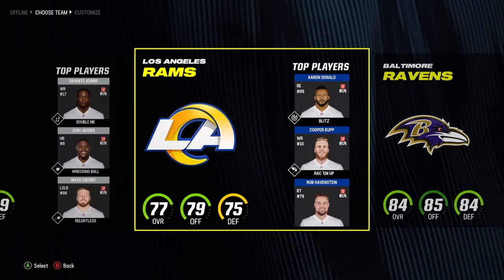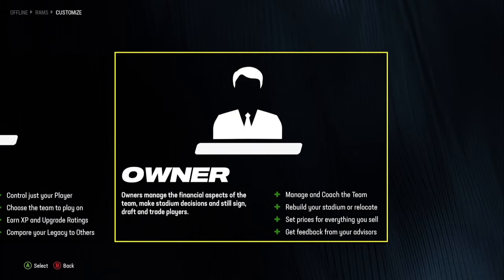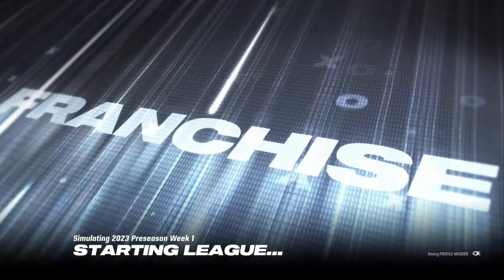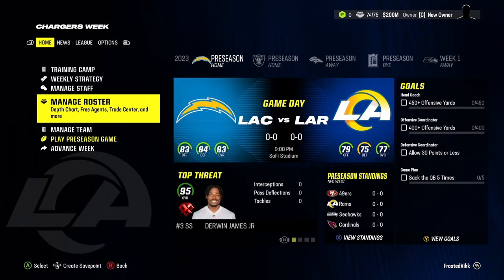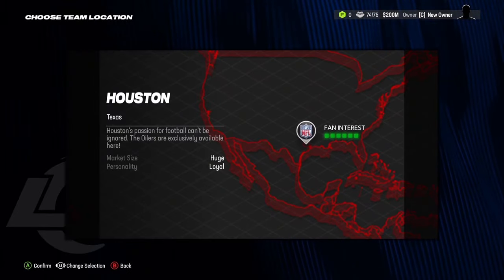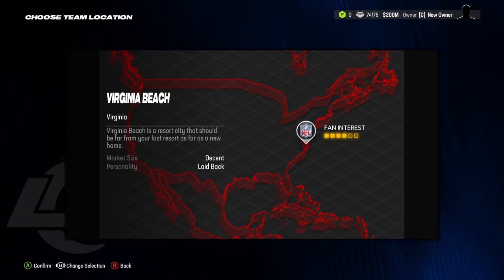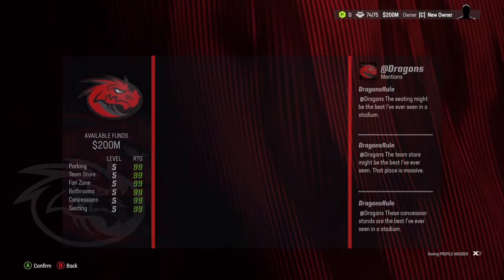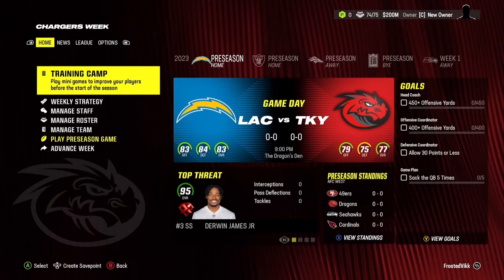How to CREATE/RELOCATE a Team in Madden 24! (Next Gen)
in today's episode of Madden 24 I will be showing you guys how you can create and relocate your own team in Madden 24 franchise!